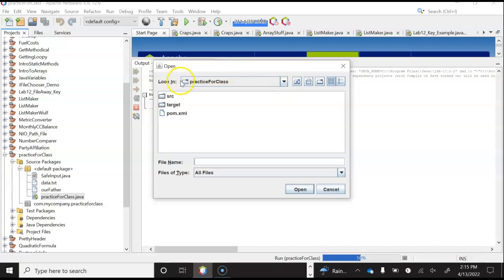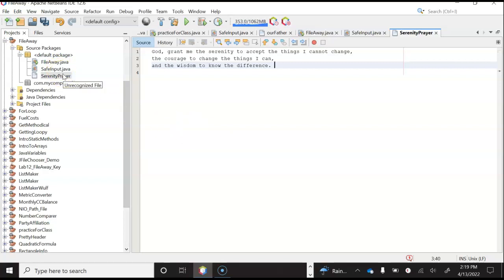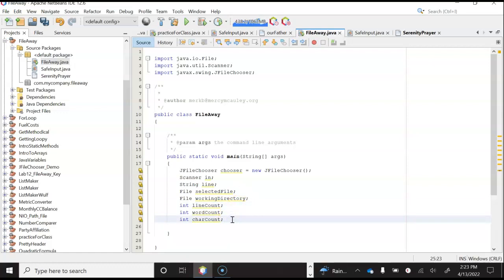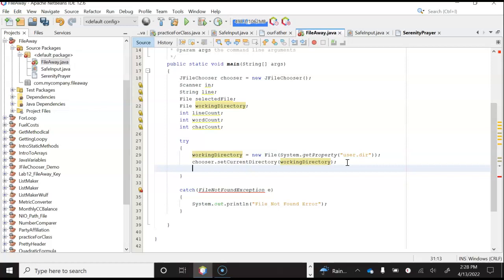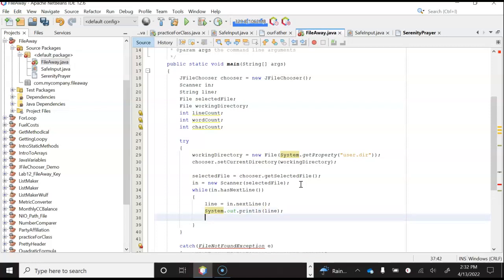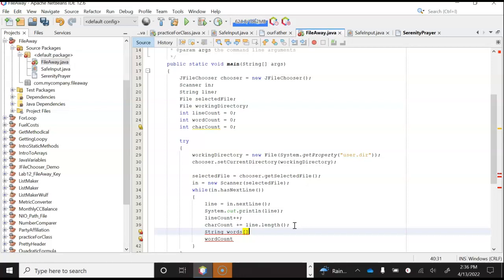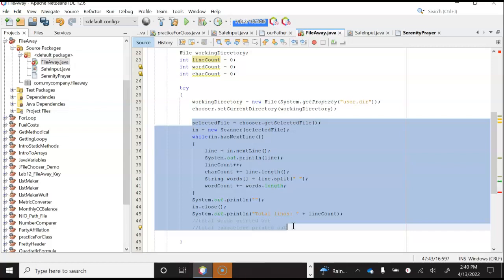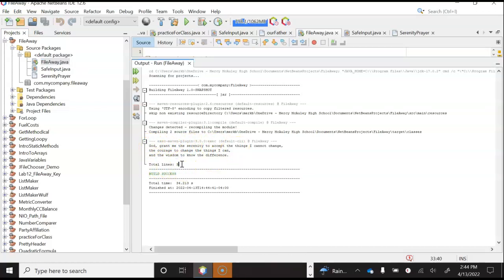Lab 12: FileAway